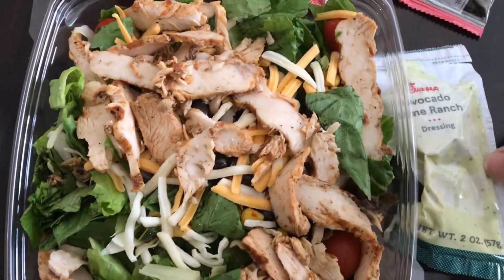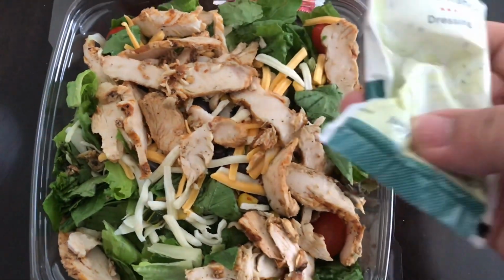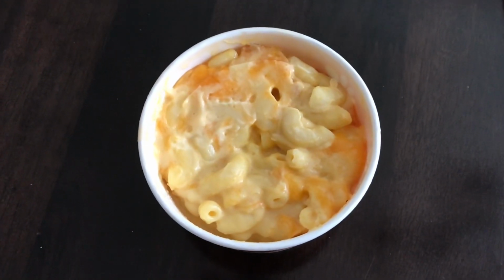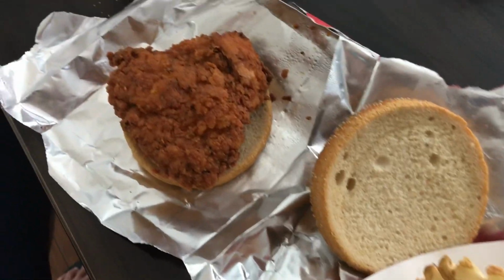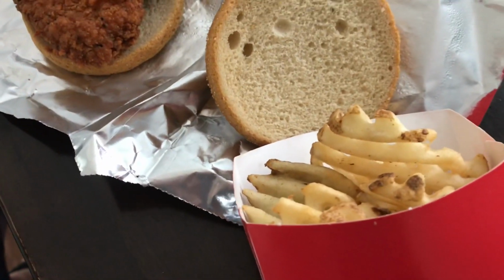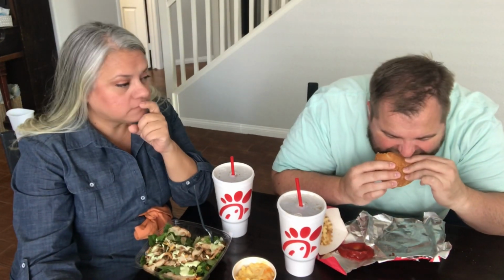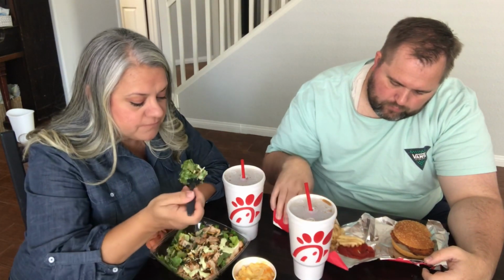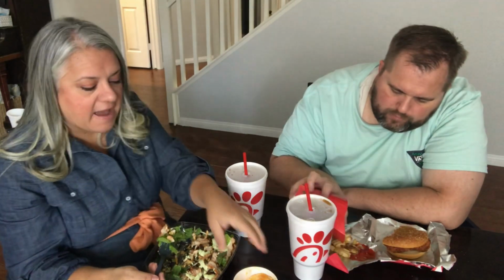CHICK-FIL-A MUKBANG | Reviewing Chick-Fil-A's Lunch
Happy Wednesday Rollers! Paul & I got ourselves some yummy CHICK FIL A. We don't go here too often & we'll explain a little bit on the whys. But come see some of our favorite eats from CHICK FIL A! Ready for our MUKBANG?!

Have you ever eaten there?

Have the best day ever!!!

Previous Video: Trader Joe's Grocery Haul | Easy Meals & Snacks from Trader Joe's